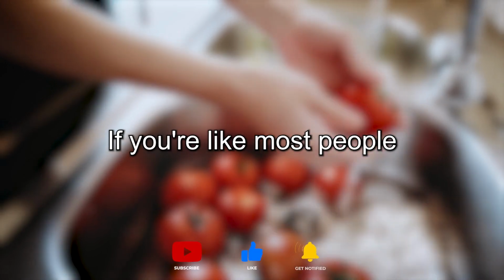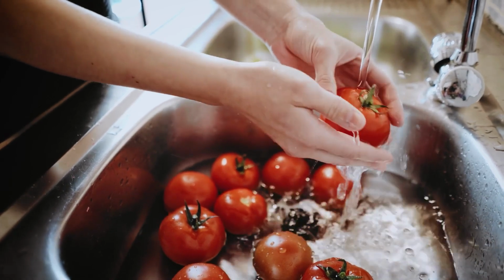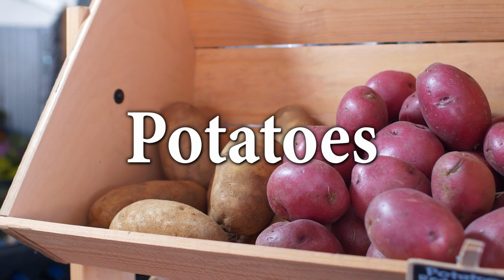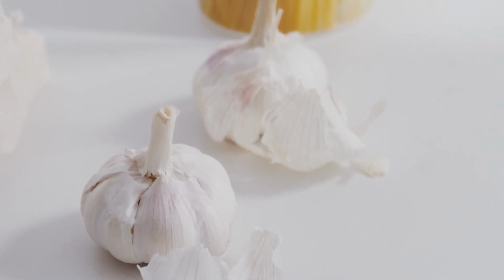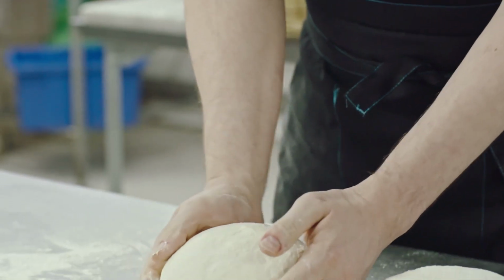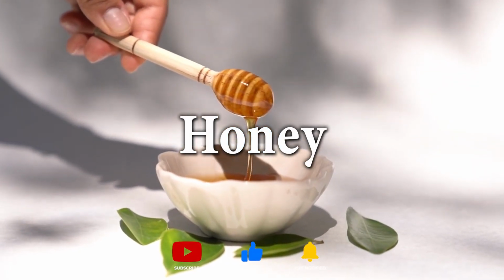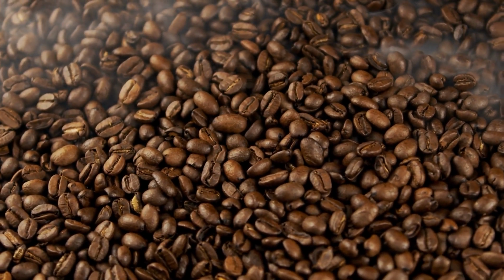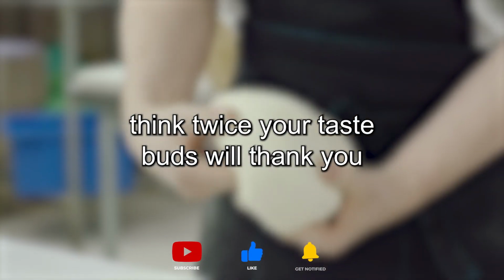Foods You Should Never Refrigerate! (Save Your Food's Flavor and Freshness)🌻😞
Did you know some foods lose their flavor, texture, or even spoil faster in the fridge? In this video, we’ll reveal the top 10 foods you should never refrigerate and explain why storing them outside the fridge keeps them fresh and tasty longer. Whether it’s fruits, vegetables, or pantry staples, we’ll help you avoid common food storage mistakes and keep your kitchen running smoothly. Don't miss these essential tips to prevent wasting food and money!